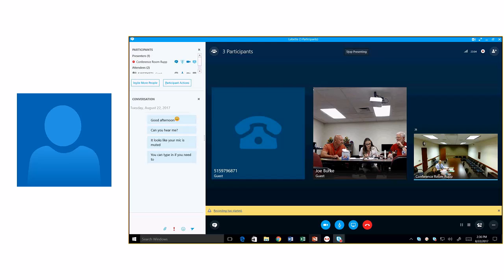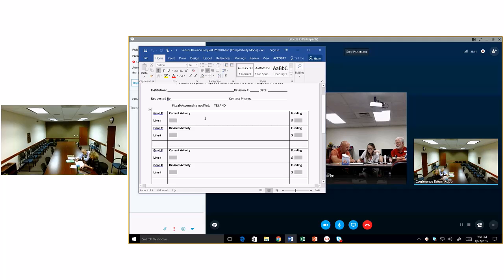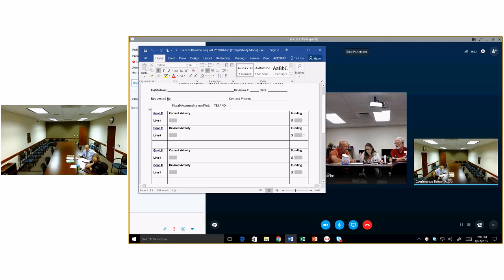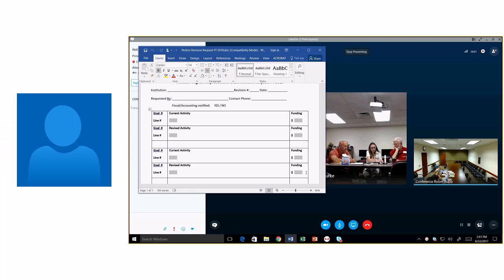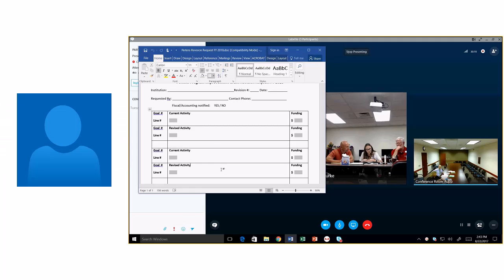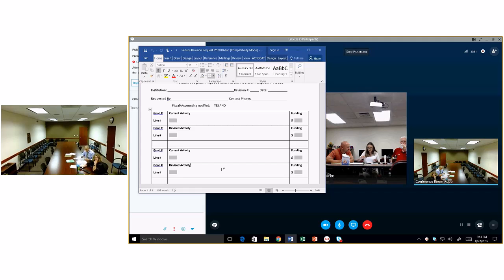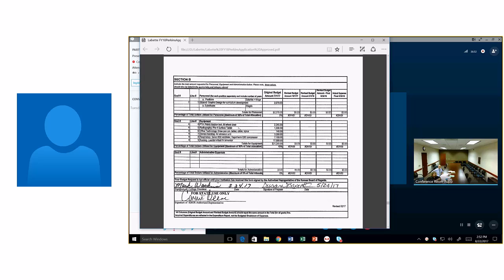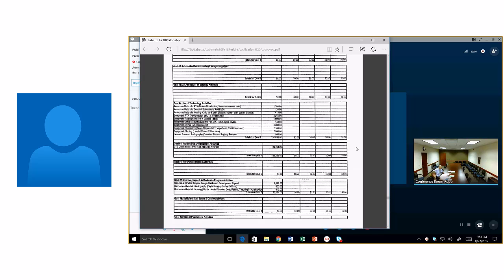Labette Tuesday, August 22, 2017 2 36 10 PM